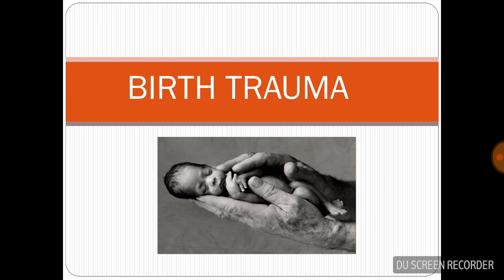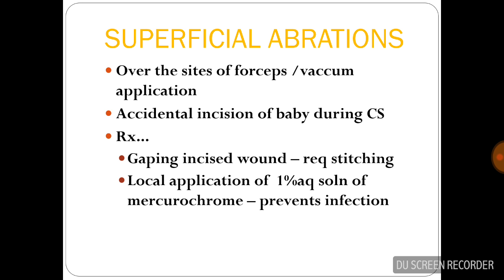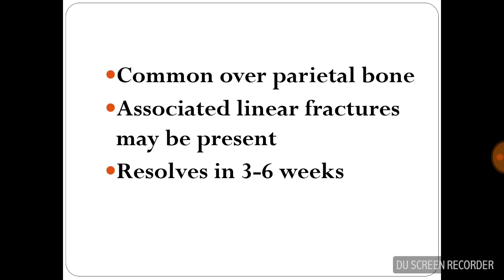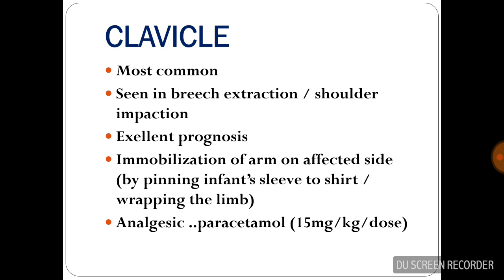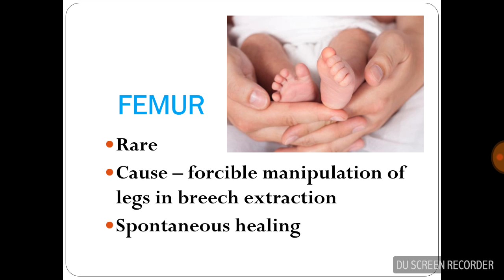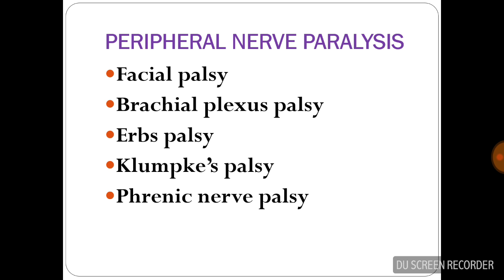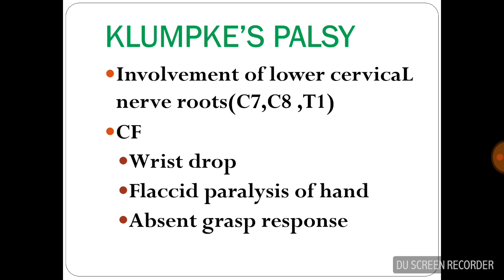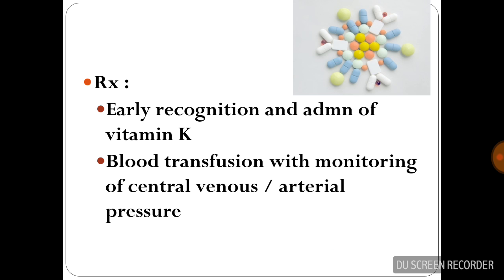Birth injury pediatrics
Birth trauma for medical students. This is my first video. Please give your comments so that I can improve my presentation